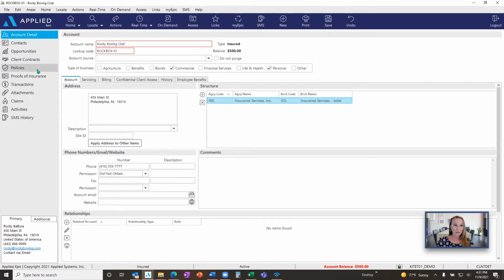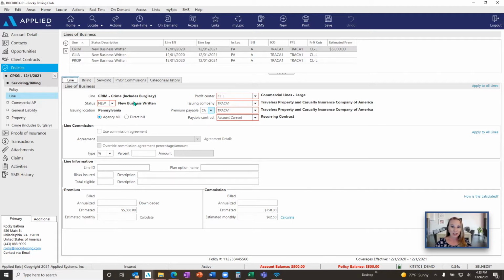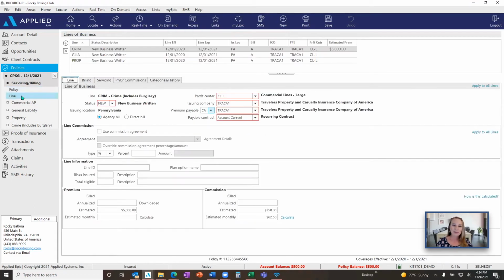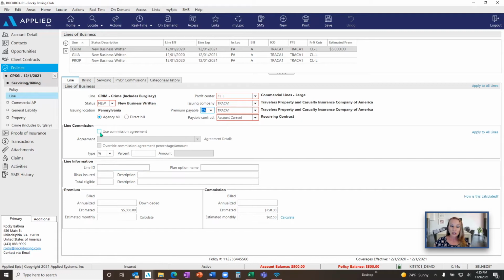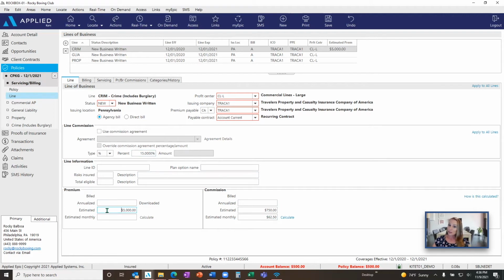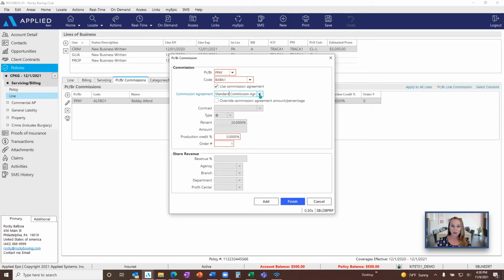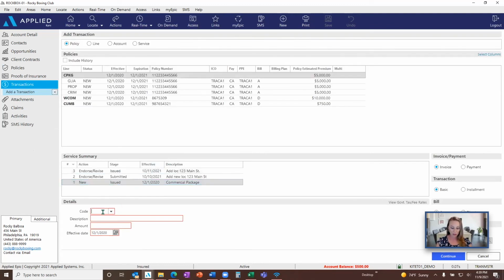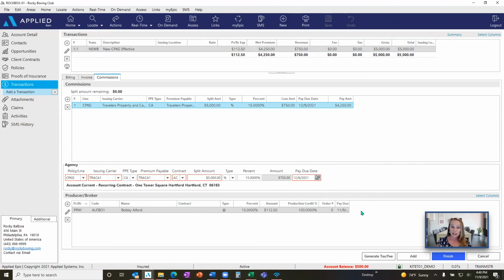Consulting Corner Episode 4: How Policy Fields in Applied Epic Affect Transactions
All too often, we hear from both agency accounting and account managers that there are issues with their Applied Epic transactions. Account managers, of course, get tired of being told - “Hey, you need to go fix your transactions" and I'm sure accounting folks have the same complaint.

In this episode of Consulting Corner, I'm going to review how you can prevent some of those issues by making sure that information is correct and complete at the policy and line level of the policy in Epic.

10989 Red Run Blvd., Suite 208
Owings Mills, MD 21117